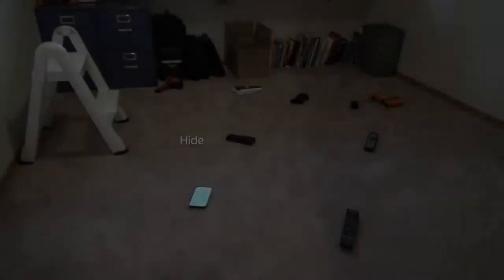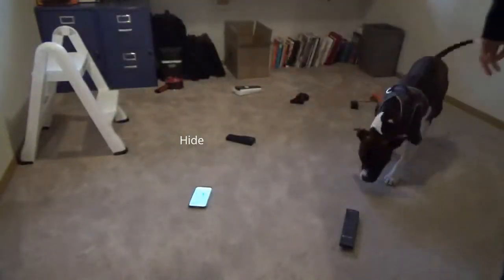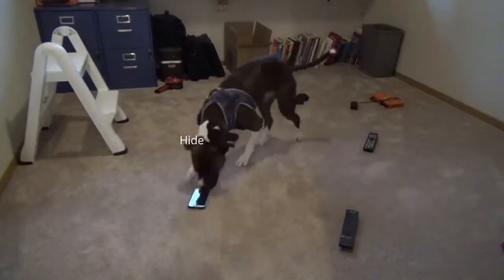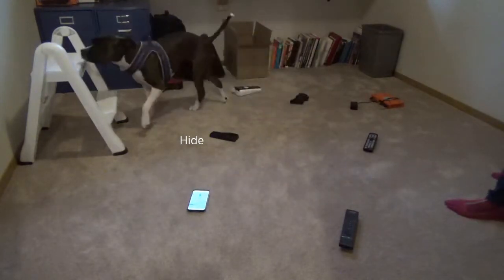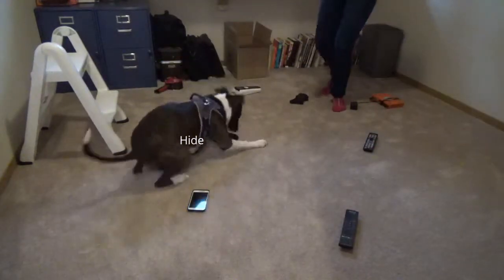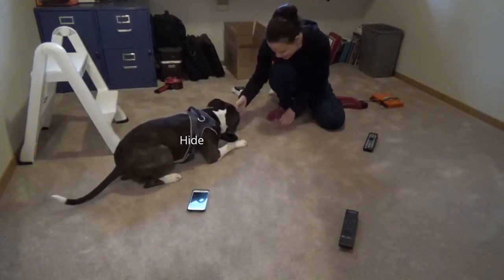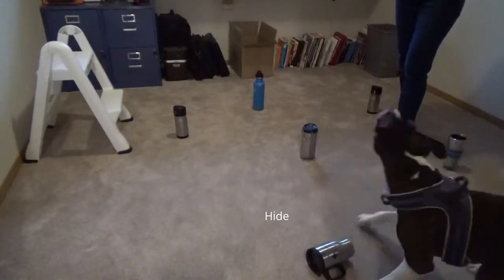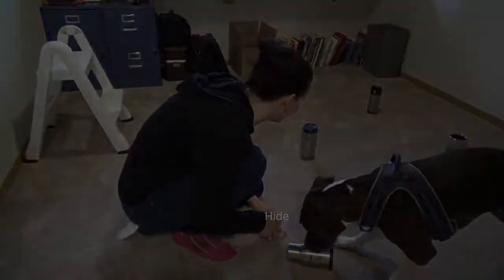Week 5-1: Hides in Everyday Items Pt 3